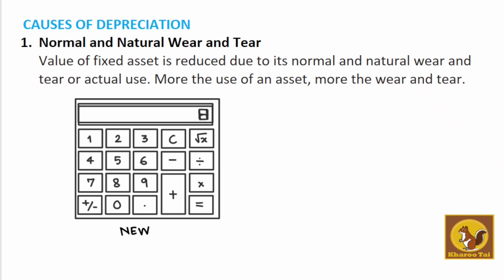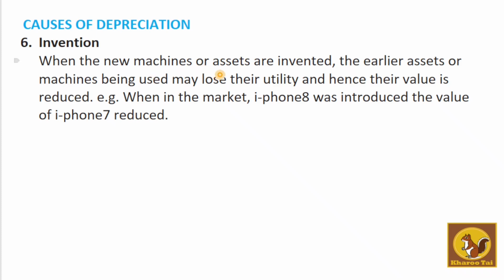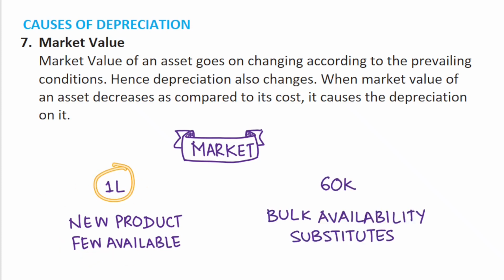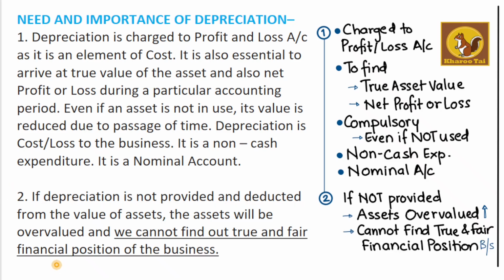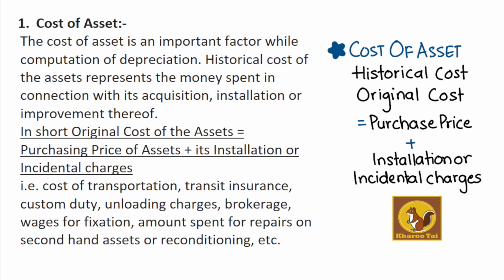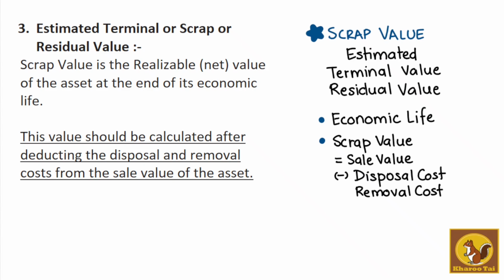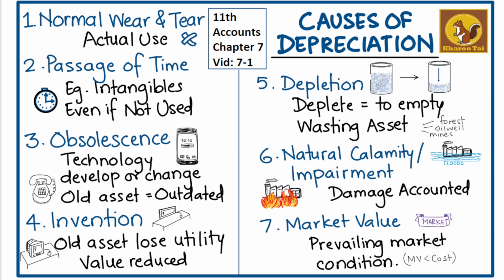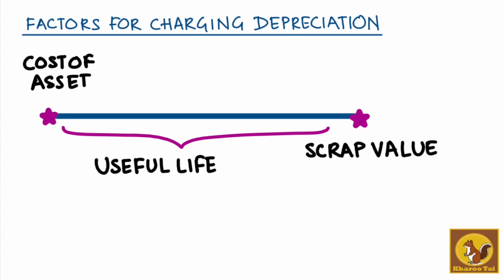Depreciation: Causes, Need & Importance, Factors for Calculation | 11th Accounts Ch7 P2 | English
Ch 07 Depreciation : In English
In this video, Causes of Depreciation, Need & Importance of Depreciation, Factors considered while charging Depreciation are explained in details

⏰ Timestamps:
00:00 Introduction
00:18 Causes of Depreciation
06:54 Need & Importance of Depreciation
11:27 Factors considered while charging Depreciation
11:59 Cost of Asset
13:46 Useful Life
15:48 Scrap Value
16:21 Example of Factors
18:19 Summary

What are the reasons that Fixed Assets get Depreciated?
Need & Importance of Depreciation
Factors considered while charging Depreciation
Cost of Asset
Useful Life
Scrap Value
Residual Value

Depreciation
depreciation chapter of class 11
depreciation chapter7
depreciation ch7
depreciation_chapter7_Class11

11thaccounts
bookkeeping
accountsbasics
accounting
accountancy
bookkeepingandaccountancy
11thbk
fyjc
fyjcaccounts
KharooTai
खारुताई
kharutai